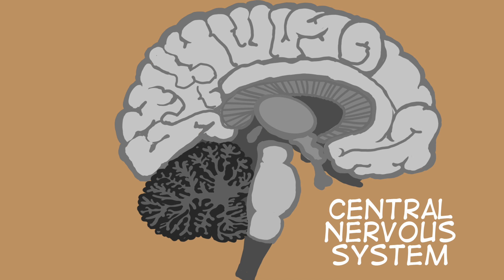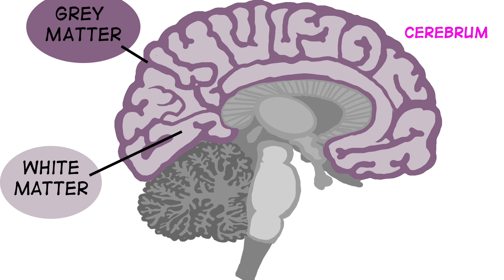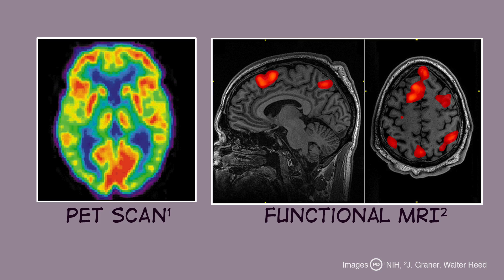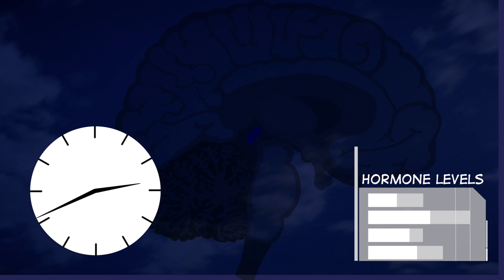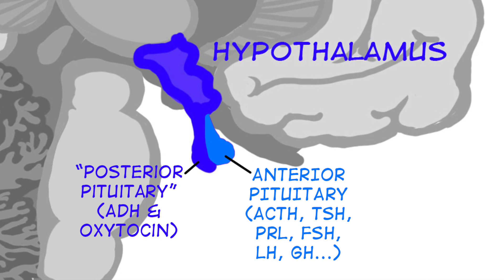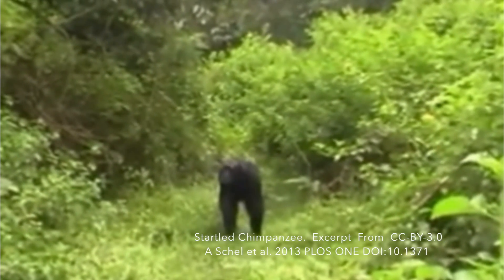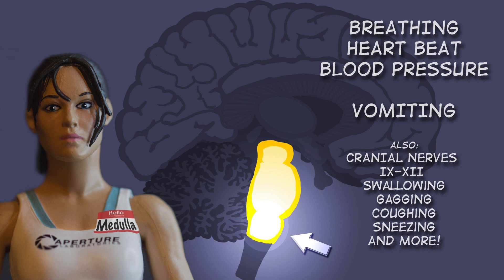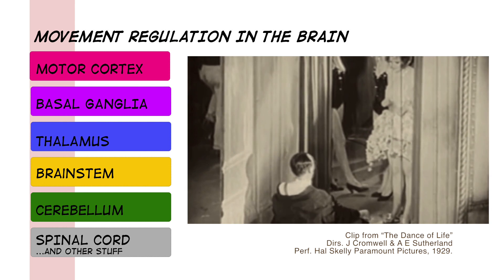Brain Anatomy for Intro to Pharmacology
Quick Review of Some Anatomy for my Intro to Pharmacology students.  It is an introductory class for pre-nursing and beginning nursing students.

Learning Objectives:
1. Discriminate between the anatomical vs functional method of categorizing brain function.
2. Understand the need for oxygen, blood and glucose in the brain.
3. Demonstrate understanding of the functions of the reticular activating system, limbic system, basal ganglia and medulla oblongata.
4. Predict what physiologic events would follow stimulation or inhibition of those brain areas.
5. Describe multiple areas of the brain related to movement.

Excerpt from Ninth Symphony "Ode to Joy" by Ludwig "The Beethovinator" van Beethoven.

This video is intended for beginning nursing students.  It is not a substitute for professional medical advice, diagnosis, or treatment. Always seek the advice of your physician with any questions you may have regarding a medical condition.

PS:  I do care DEEPLY about the thalamus;  I just don't want to review it here.

PPS:  Smough the Executioner is completely litter-trained.  He's not gross.  He's cute, shut up.